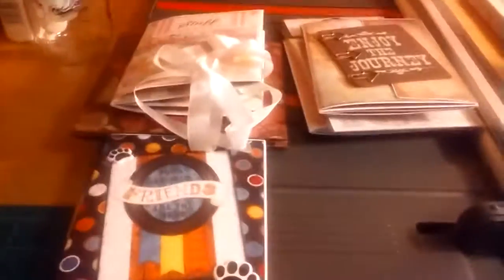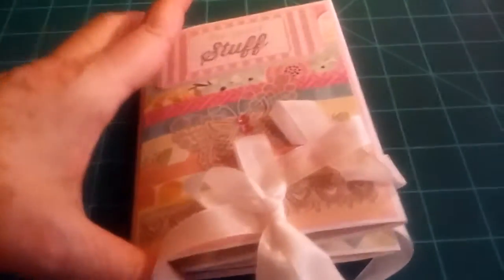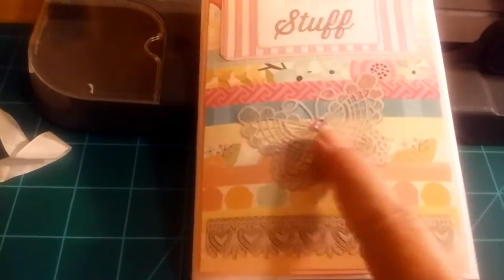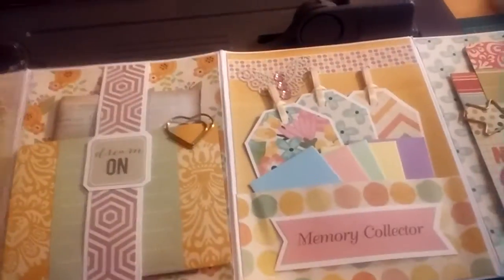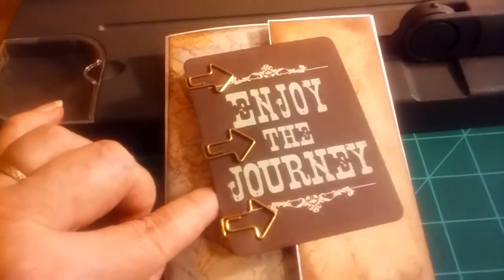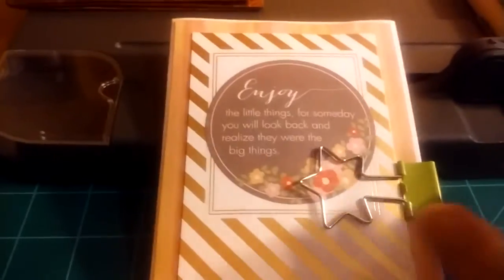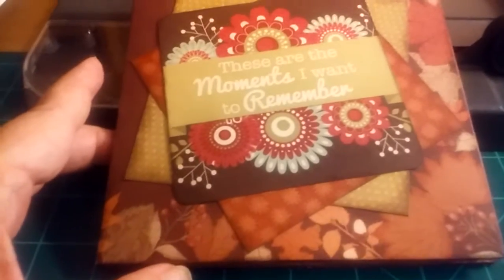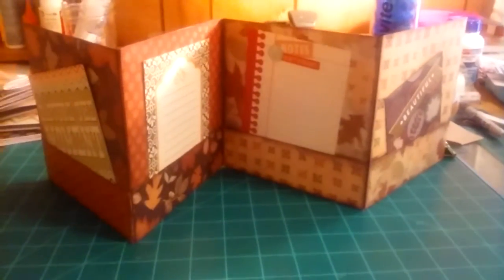5 Flip Books-3 Ways To Make Envelope Albums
This video shows five flip books I made using envelopes. Three albums are gate fold. One rolls up, folding over on itself. One is a gate fold made from 6x9 kraft mailers. Flip books are so nice to send as thank yous to friends or family.